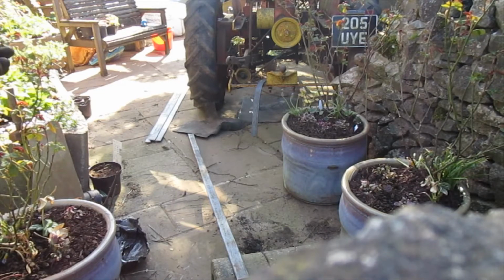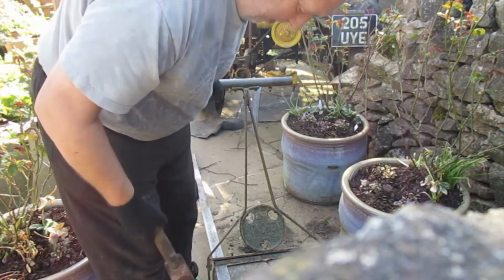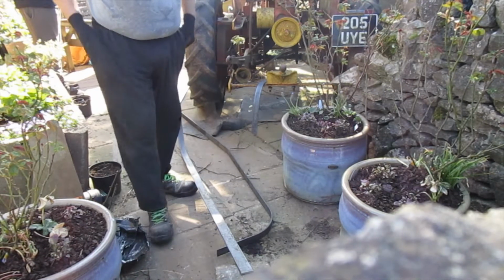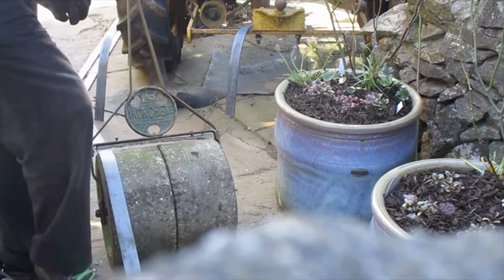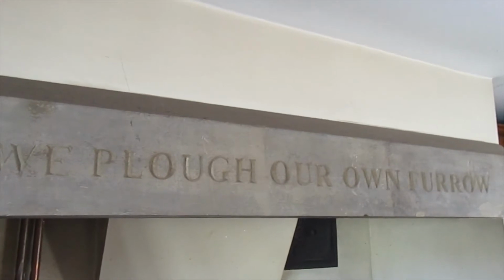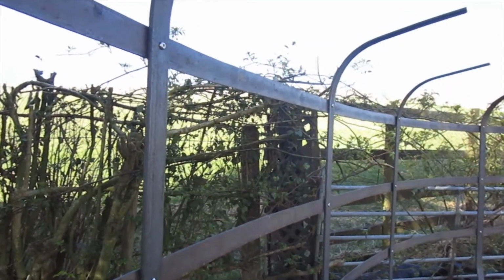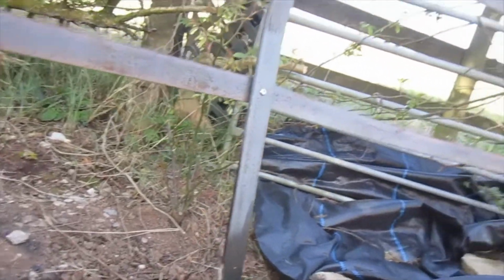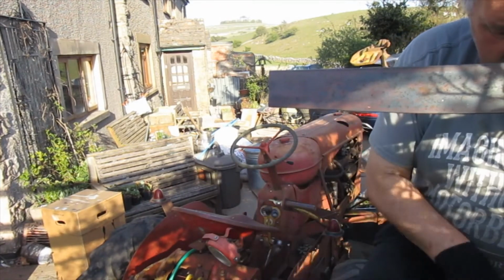Lockdown Project #2. Curved Stone Seat and Arbour.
In 2018 we decided to build a retaining wall in front of the house to clean up the front yard. As soon as we started digging out I thought I could build a seat into the wall. So after starting in 2018 I got injured. So onto 2019 with progress a little slow due to work commitments I did get the main seat and wall finished. So with lockdown comes an opportunity to get it completed. Thank you for reading and watching.